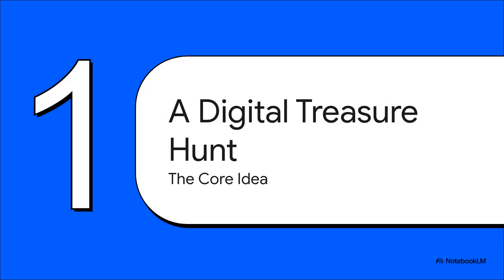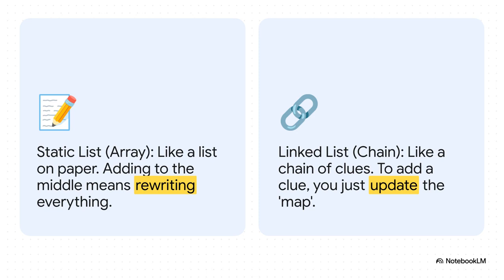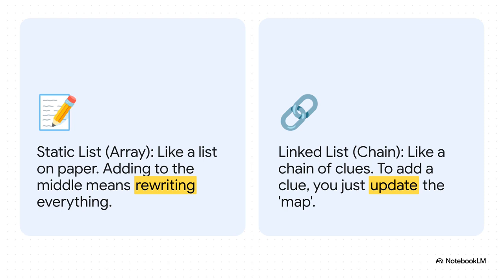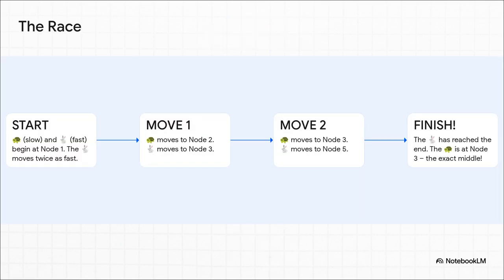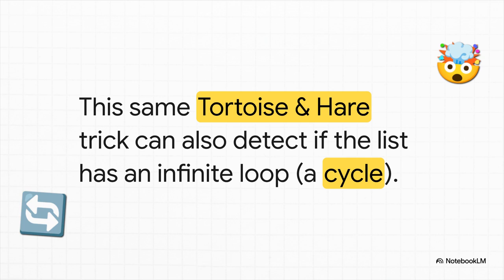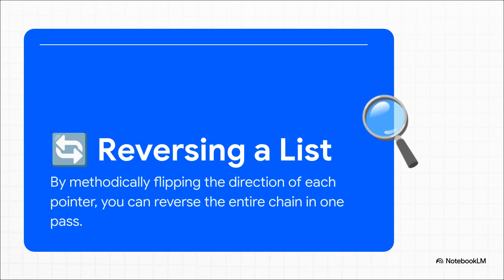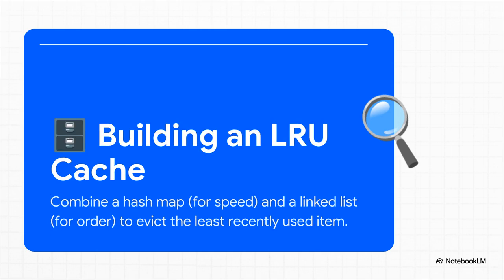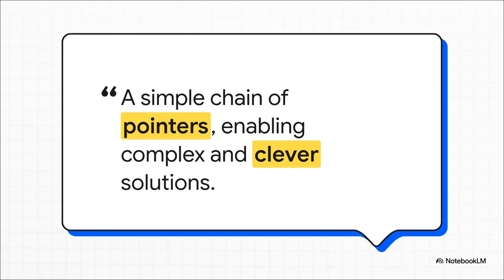03 A Guide to Linked Lists